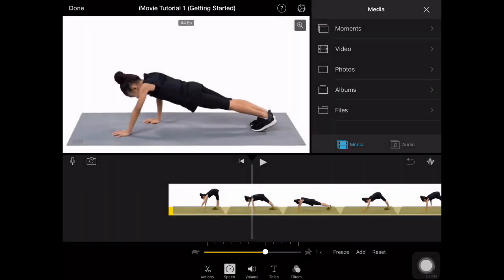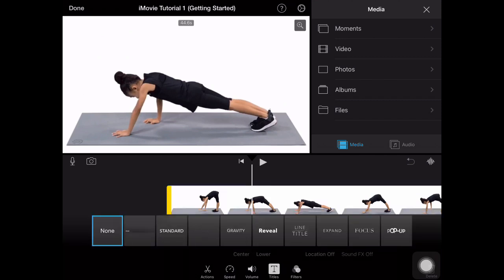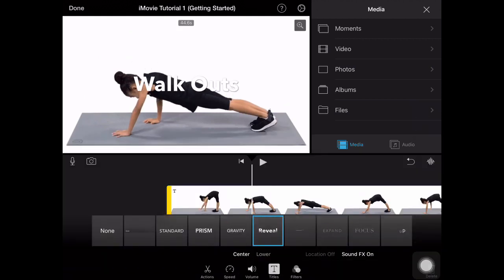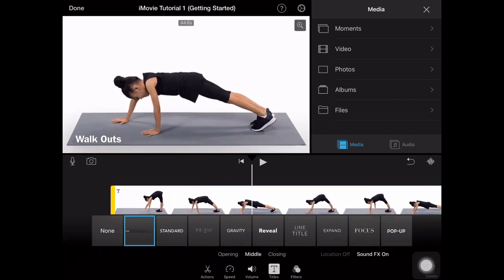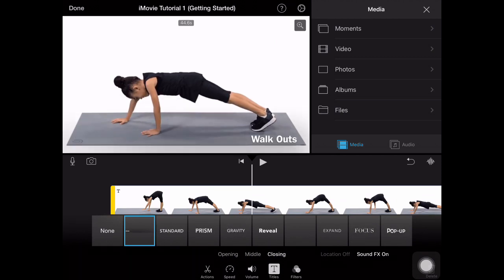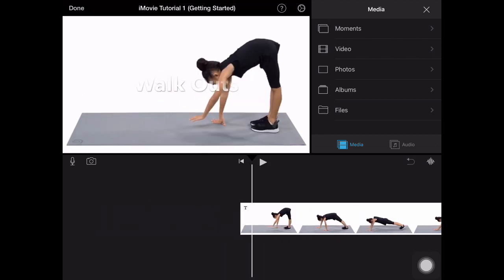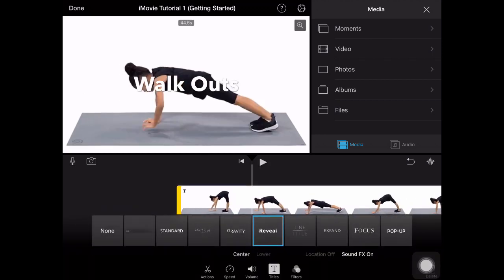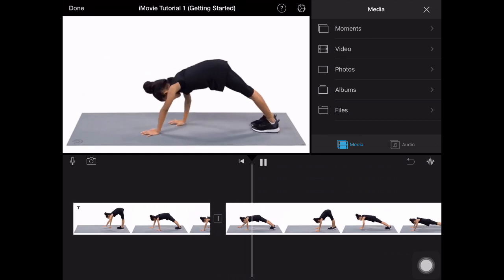iMovie Tutorial 4 (Adding Titles)